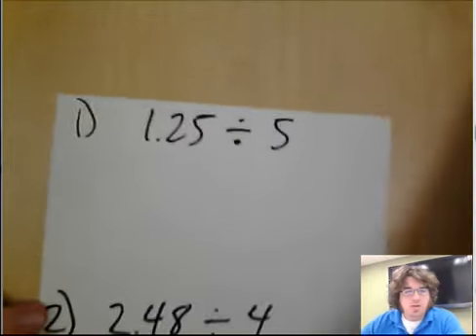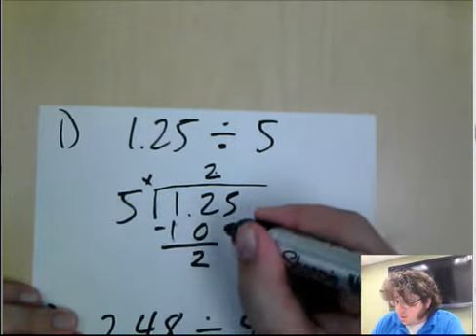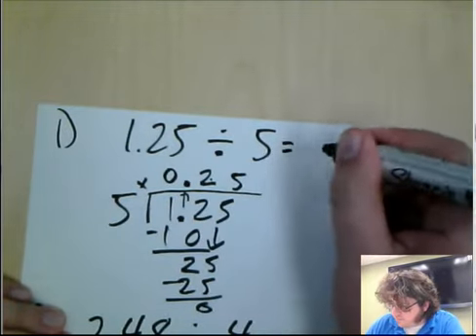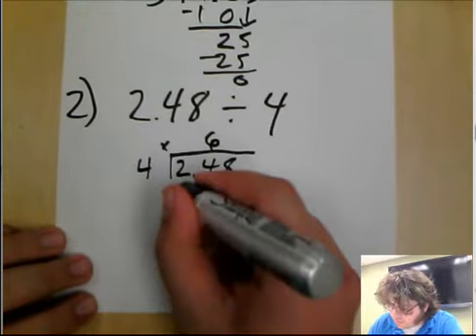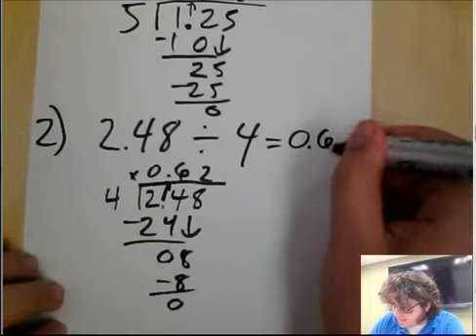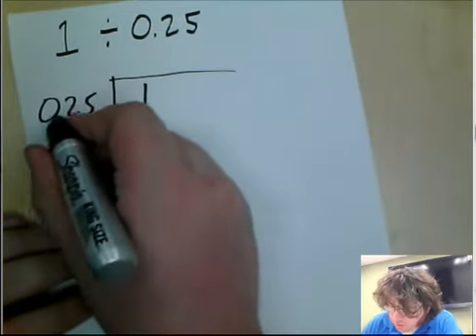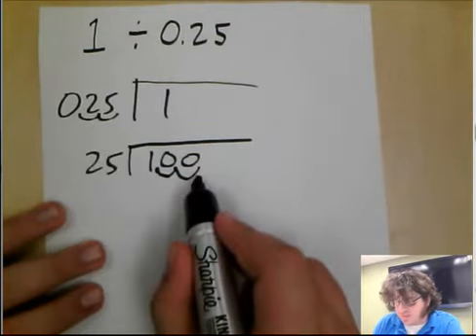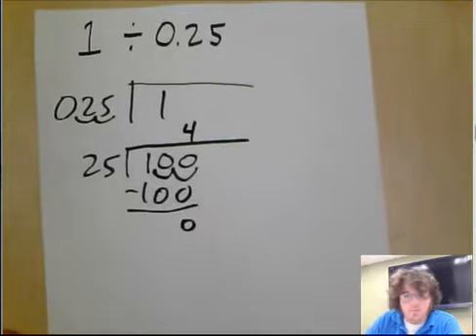Dividing with decimals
A short video on how to divind with decimal numbers.